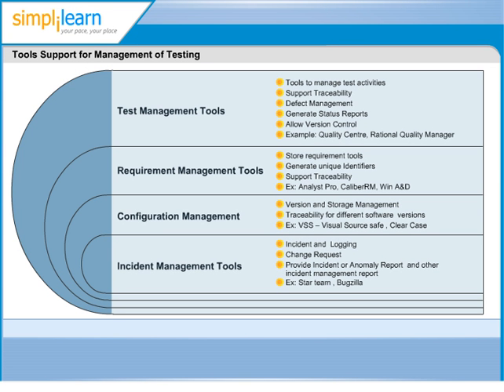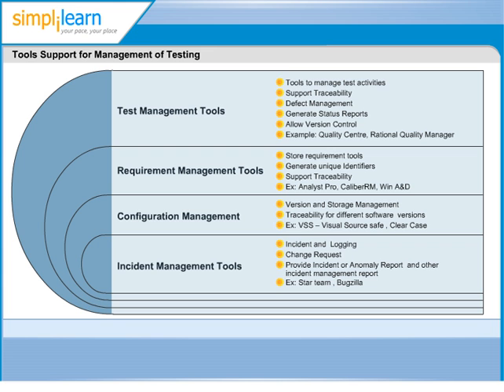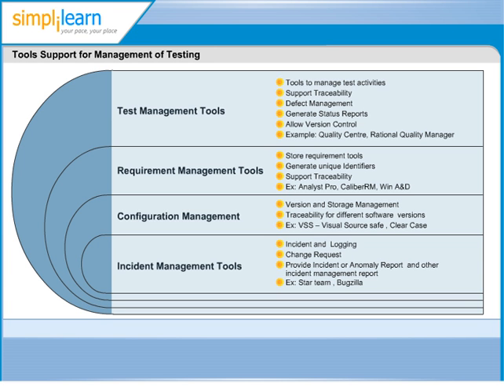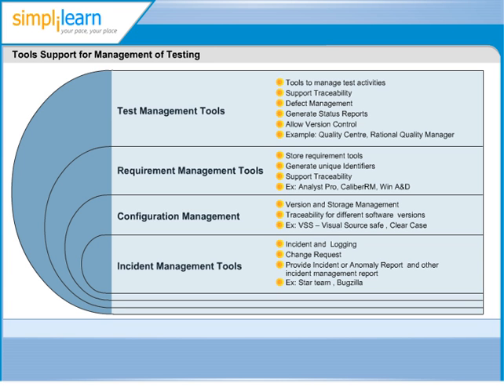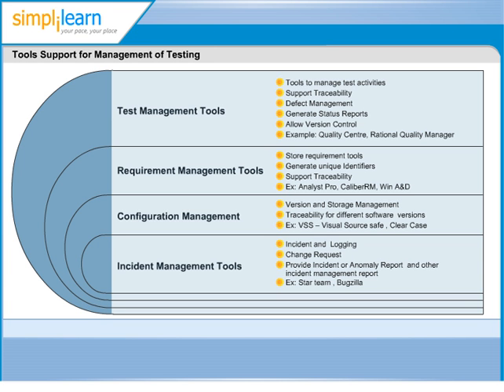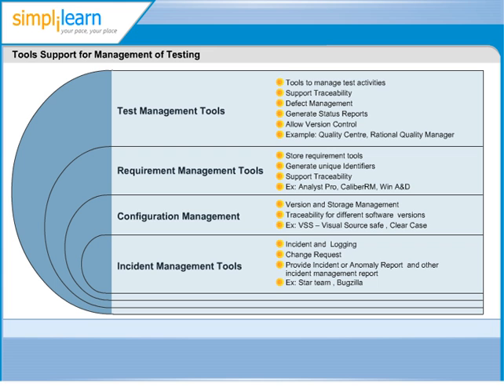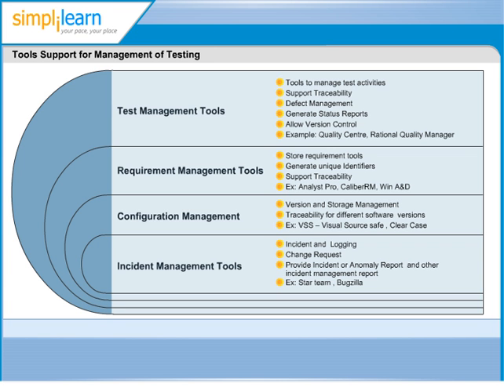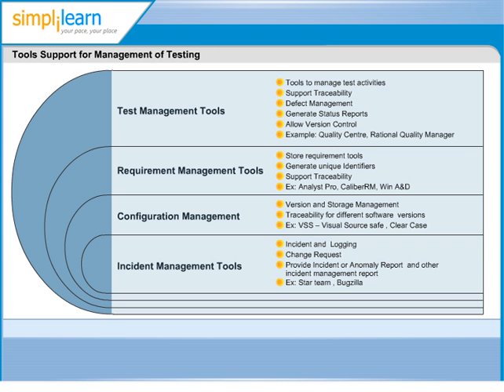Tools Support for Management of Testing | Software Testing Certification Classes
️️🔥Full Stack Development Program with Generative AI, delivered by Simplilearn in collaboration with Purdue University

✅ Skills Covered
Agile
Git
SQL
Core Java
Spring
Spring Boot
HTML and CSS
AWS
Docker
Jenkins
JavaScript
ReactJS
Cucumber
Maven JSP
JDBC
MongoDB
JUnit